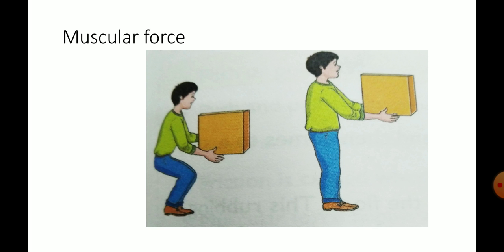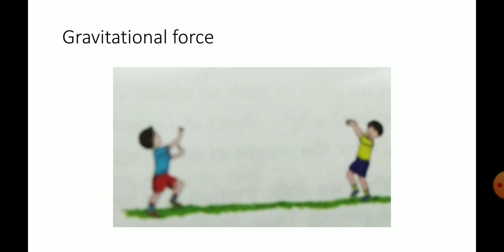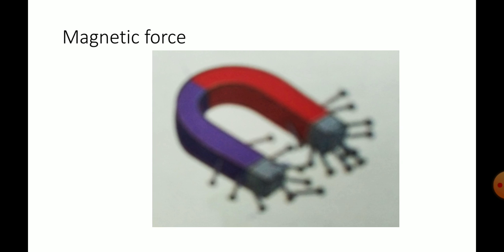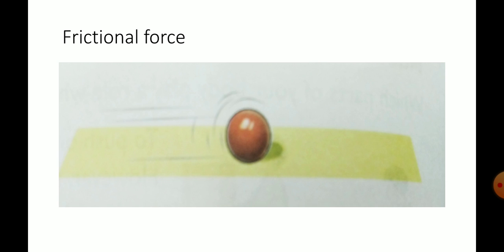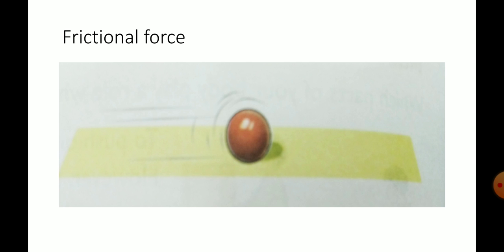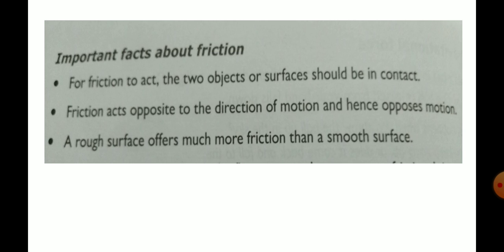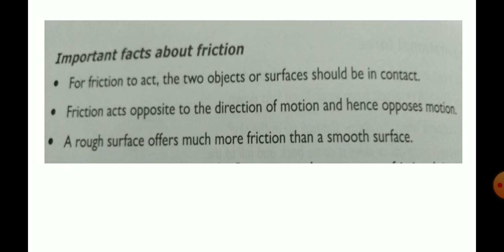Class 4 ,General Science Chapter 11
Class 4 ,General Science
Chapter 11